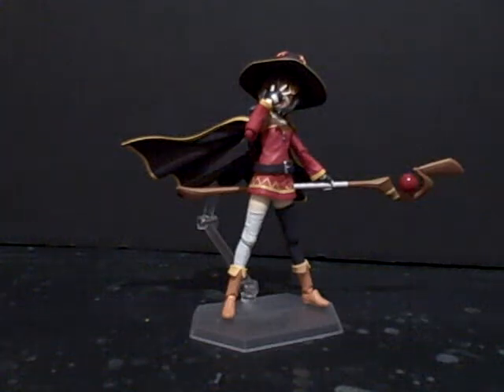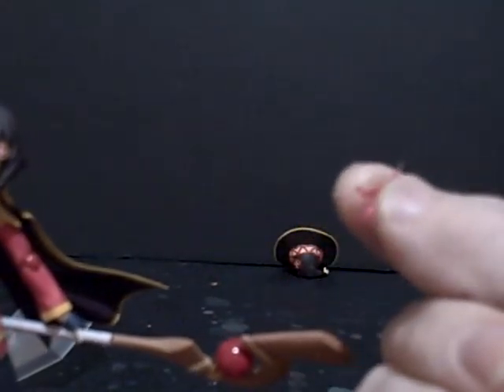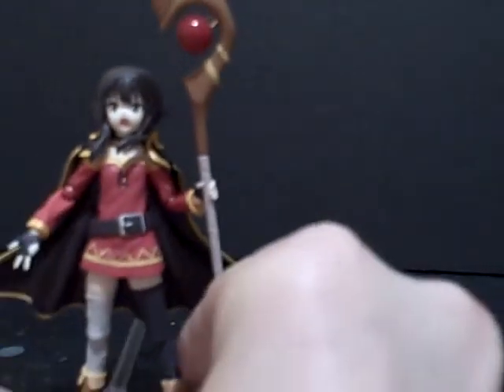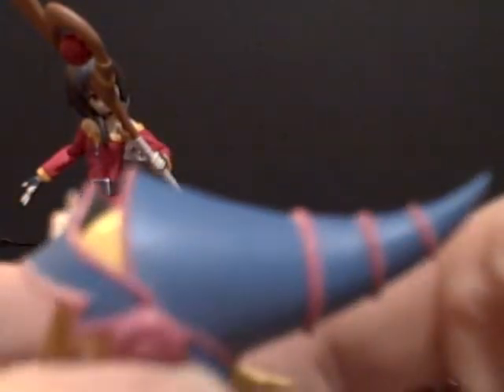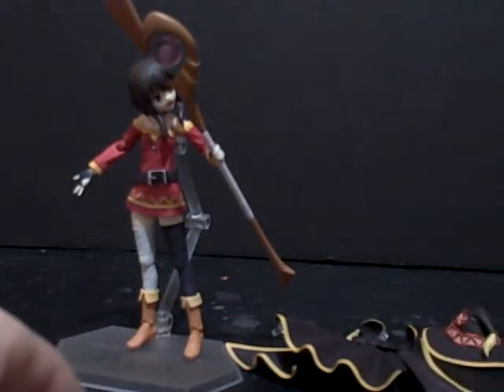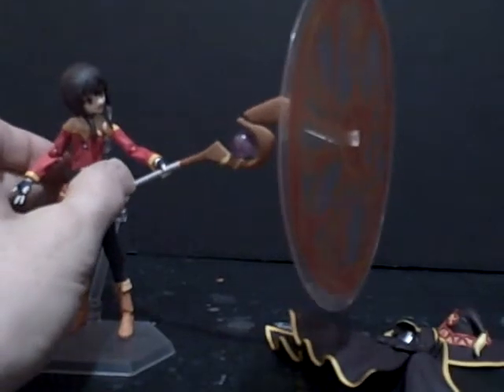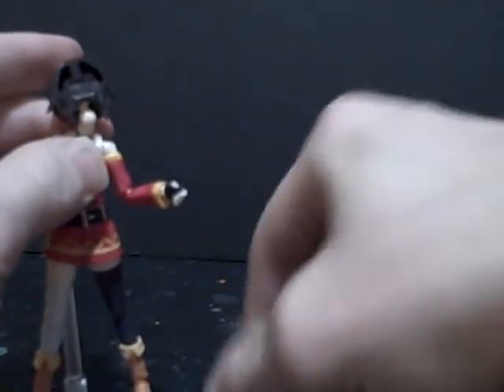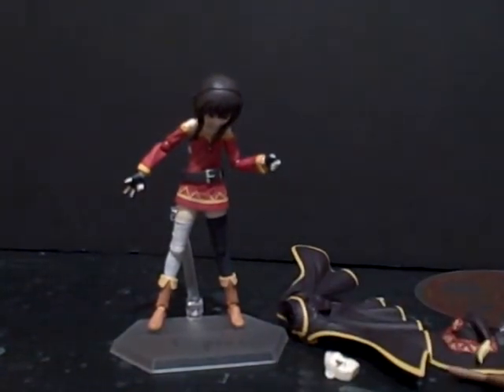12 Holiday Reviews: Figma Megumin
With the Konosuba movie, let's take a look at a figure of the team's glass cannon.